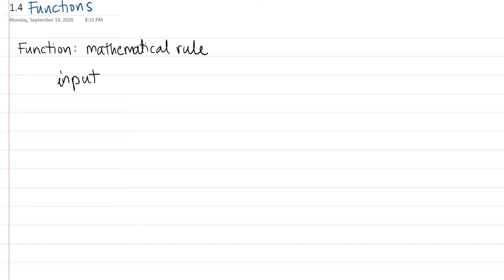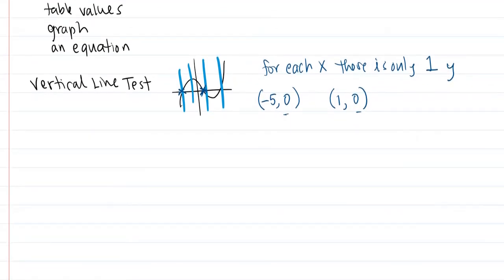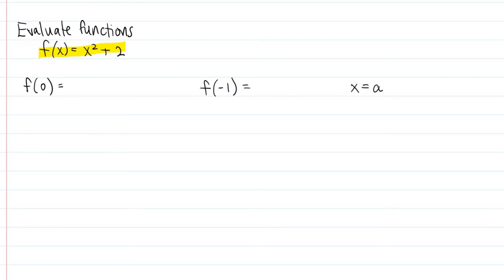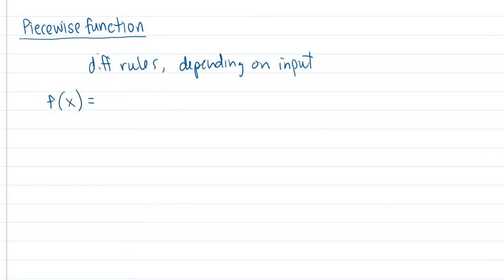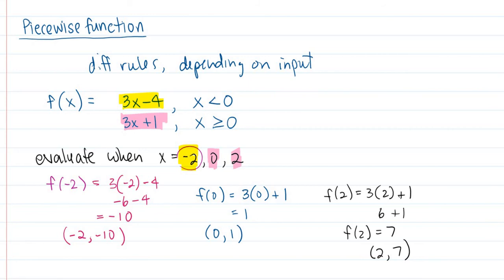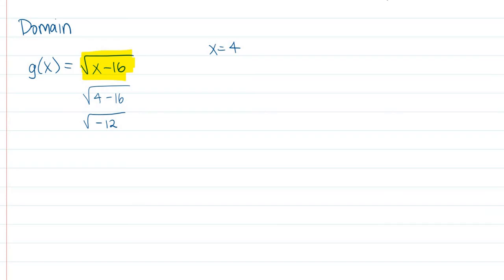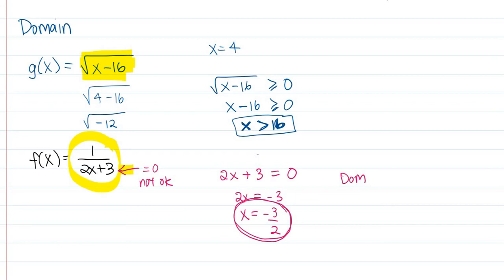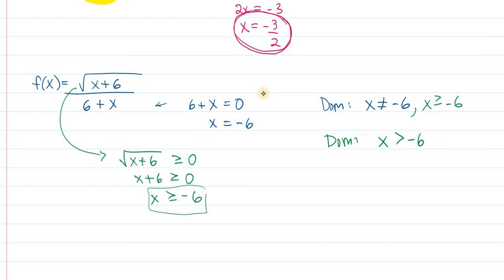PCT 1-4 function notes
Functions, evaluating functions, domain
0:00 function definition
1:29 four methods of displaying functions
1:55 VLT
5:20 evaluate functions
7:43 piecewise functions
11:21 more about domain